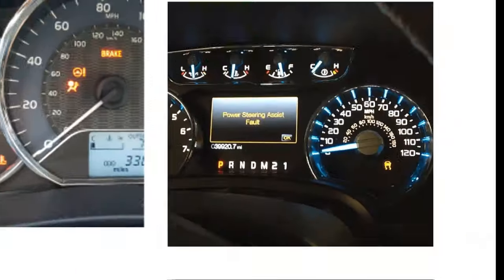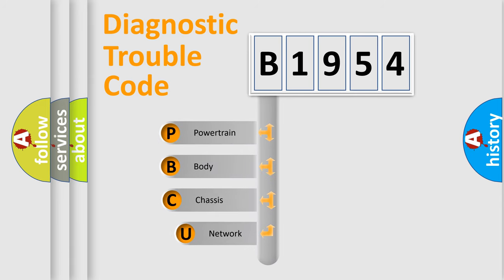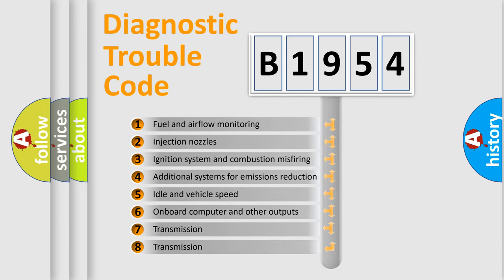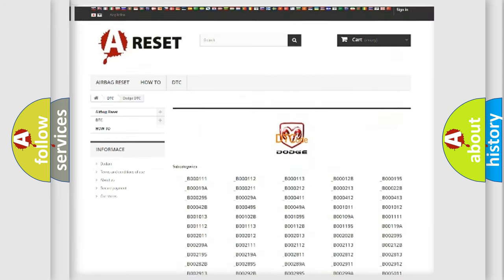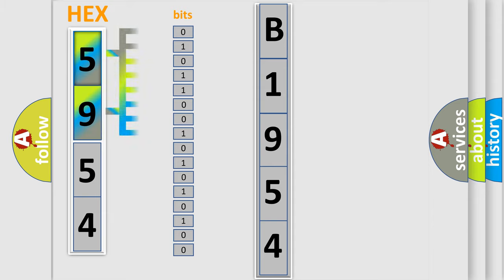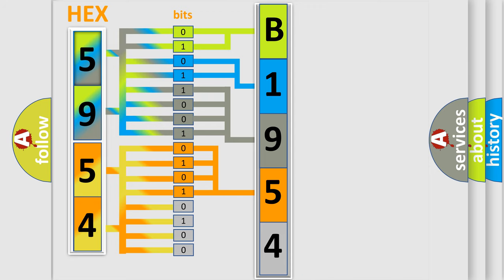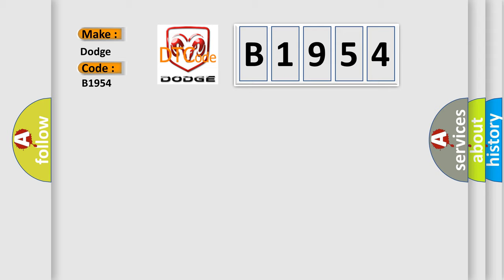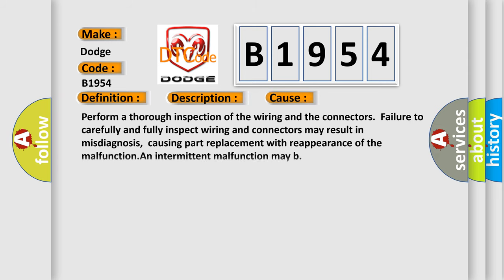DTC Dodge B1954 Short Explanation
Contents:
0:21 Basic DTC analysis according to OBD2 protocol standard.
1:48 Insight into programming
2:58 A diagnostically understandable description of the Diagnostic Trouble Code
3:05 Basic error definition

Make:
Dodge
Code:
B1954
Definition:
Lost Communications with CVRSS
Description:
Conditions for Setting the DTC.The DTC can be set any time the ignition is in the RUN position,and the CVRSS module does not communicate with the EBTCM for 7 seconds.
Cause:
Perform a thorough inspection of the wiring and the connectors.Failure to carefully and fully inspect wiring and connectors may result in misdiagnosis,causing part replacement with reappearance of the malfunction.An intermittent malfunction may b